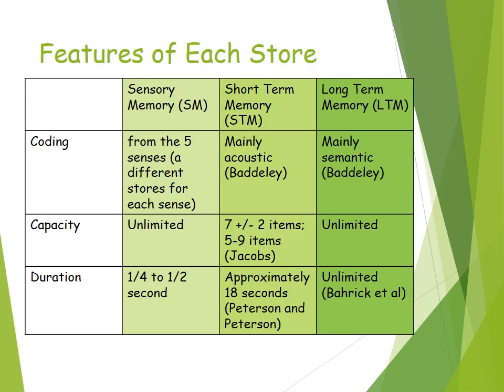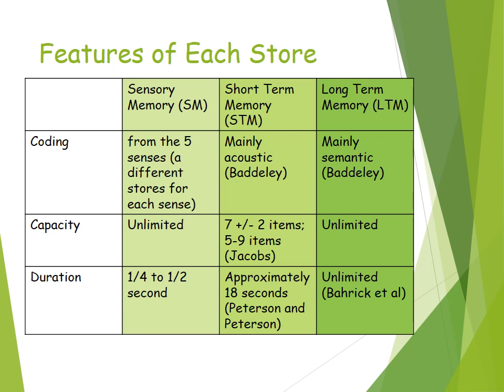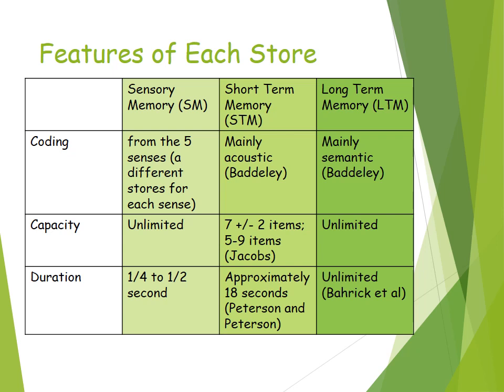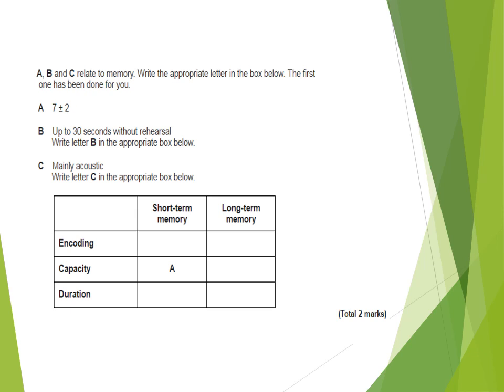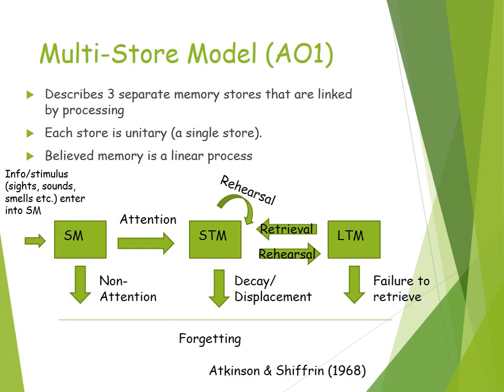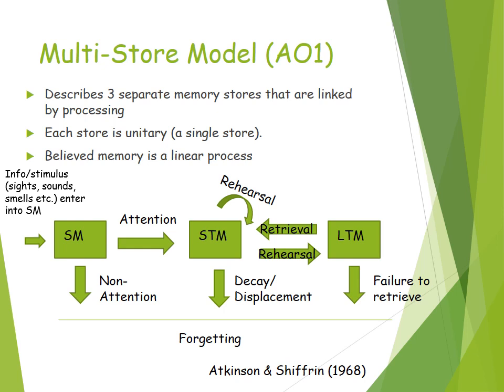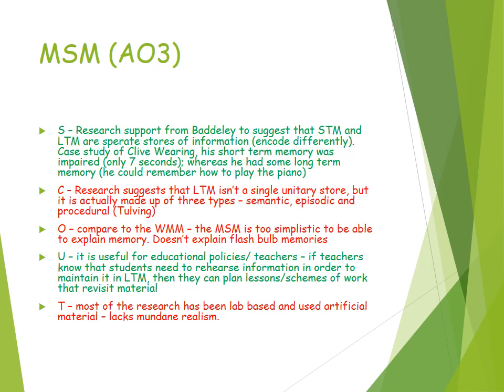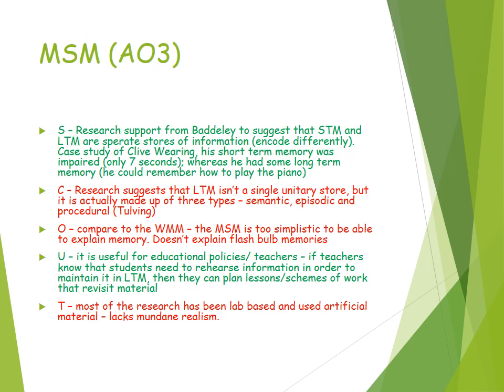Characteristics of memory and MSM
Overview of coding, capacity and duration and the multi-store model of memory